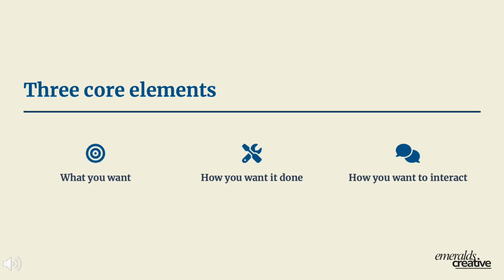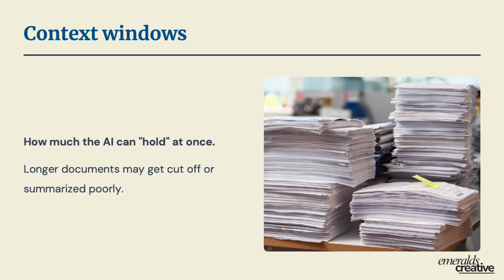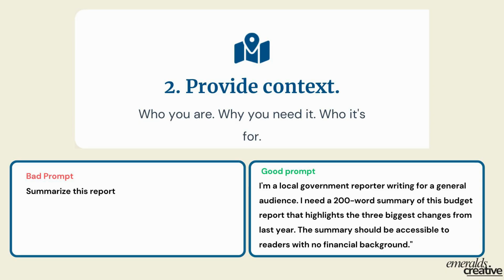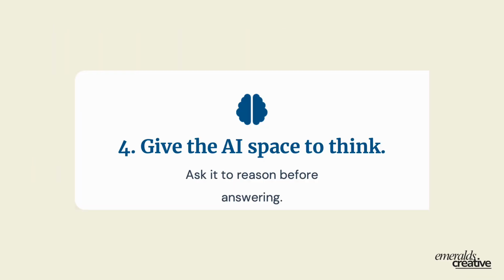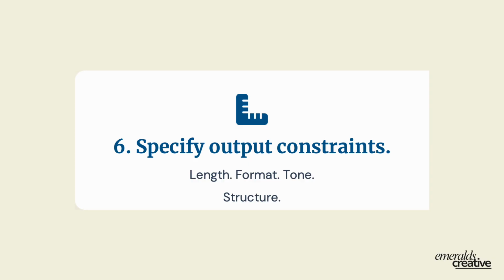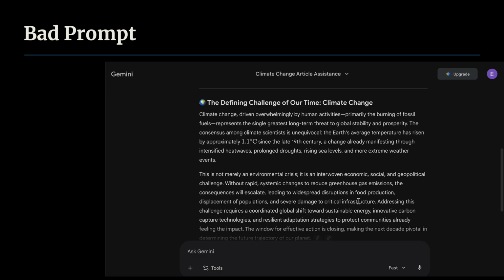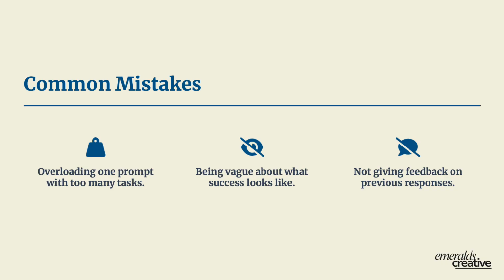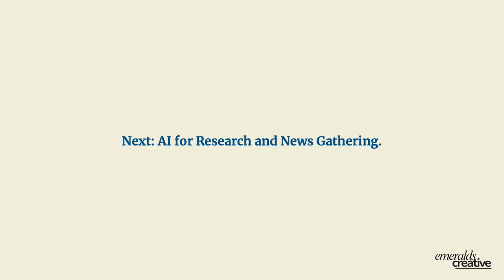MODULE 3: Prompting Techniques for Journalists | AI for Journalists Course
Learn how to write prompts that get useful results. This 10-minute module covers prompting strategies tailored to journalism tasks.
You'll learn:

Three core elements of every effective prompt
Six fundamental techniques (role-based prompting, chain-of-thought, few-shot examples)
How to provide context, break down complex tasks, and set output constraints
Common mistakes that produce unusable results
Before/after examples showing what makes prompts work

Taught by Emmanuel Maduneme
Assistant Professor of Mass Media | Former journalist (8+ years) | Journalism researcher

For workshops or newsroom training, reach out